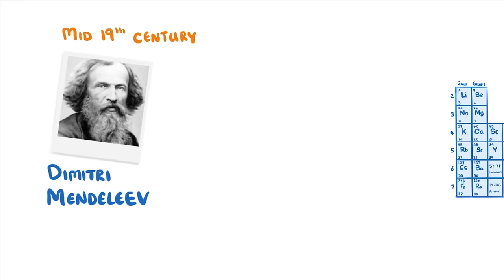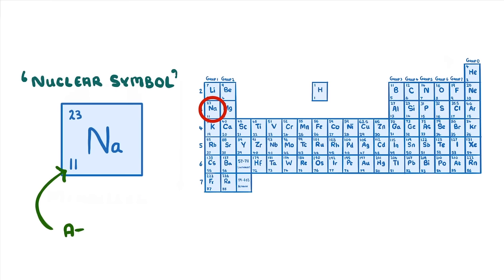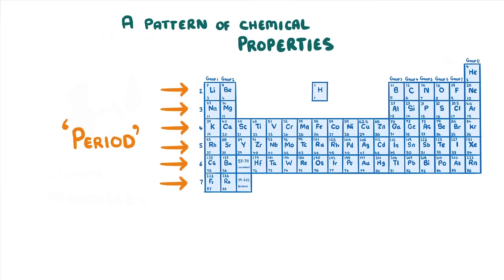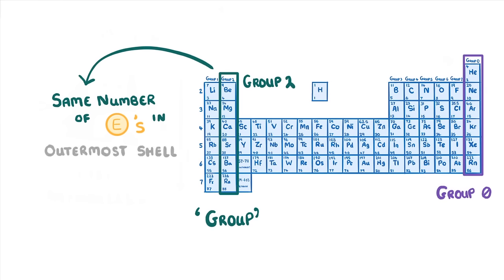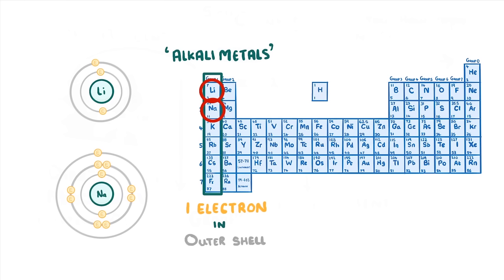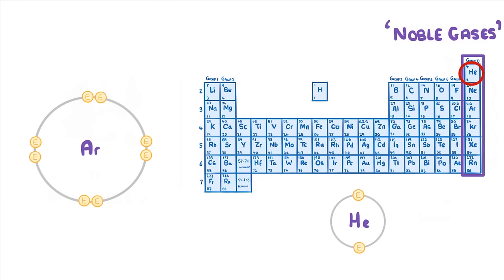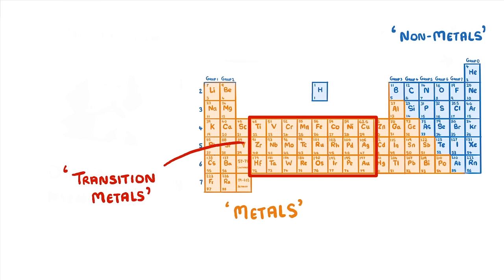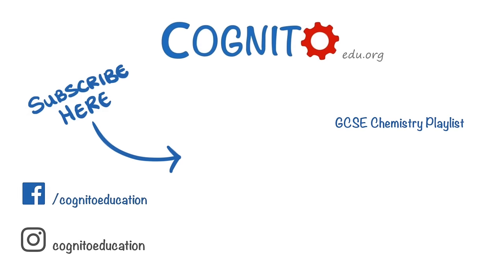GCSE Chemistry - Modern Periodic Table #9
Learn who made the periodic table, why he arranged the elements this way and about the important groups you need to know.